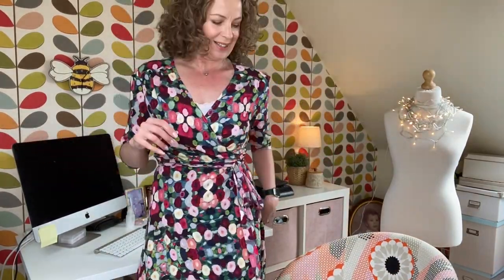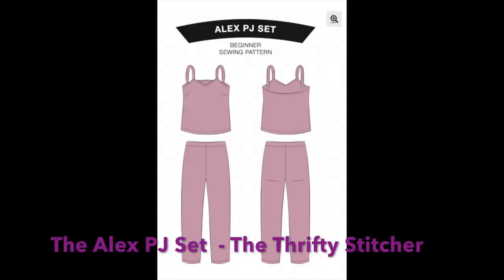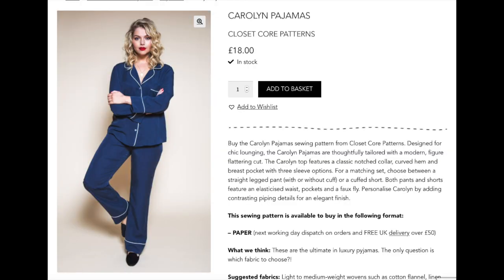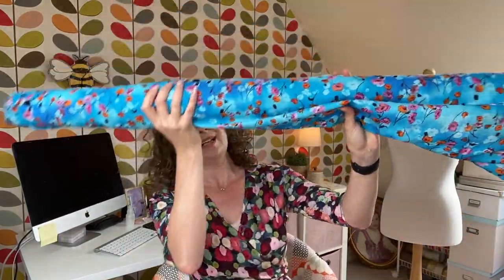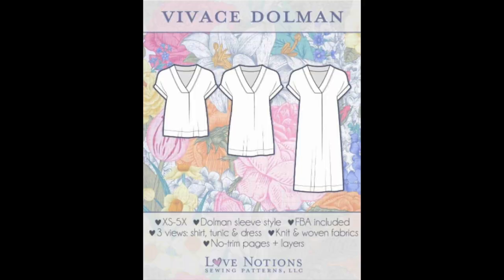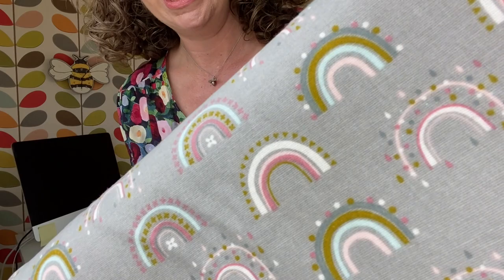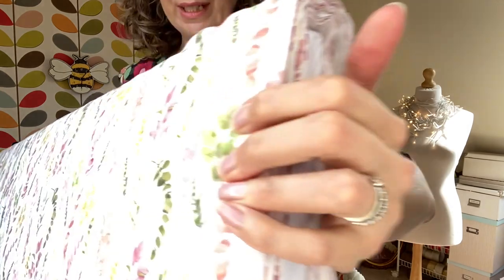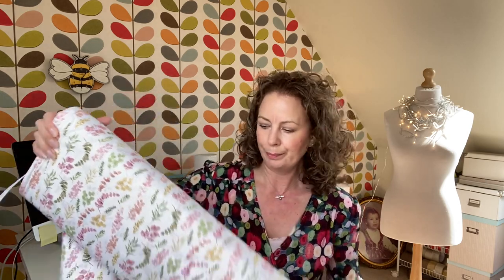Summer Fabric Haul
Hi everyone, in this video I saw you a selection of new fabric suitable for summer and beyond. Everything I mention is listed below with links where to buy..

Thanks for popping by, and for your lovely kind comments on my previous videos, I appreciate every word.

Cheryl.

Sew Over It Eve Dress (pattern bought and paid for by me)

Makeup and Hair Products on Cheryl:
Makeup - all Trinny London, except mascara which is:

Umberto Giannini Beach Boho Gel

I am not influenced to talk about any particular company, all choices are my own and I buy my own patterns unless I say otherwise.

Some of my links to Amazon are affiliate links where I receive a small commission (usually pennies), but this does not affect the price you pay, it just helps me keep my channel going.